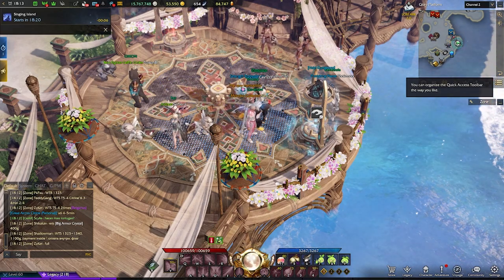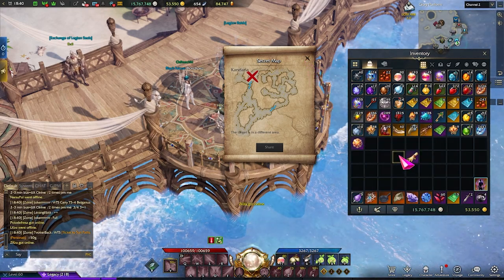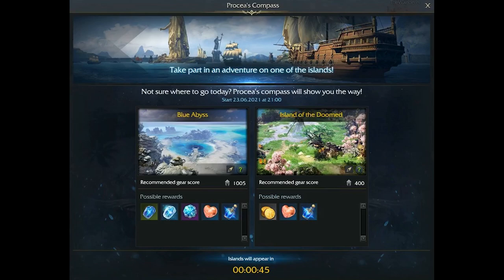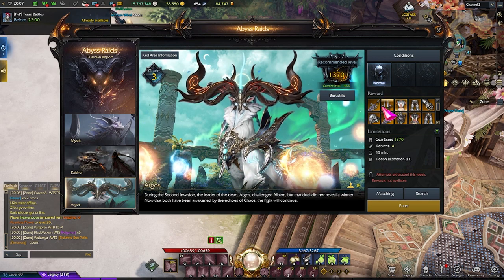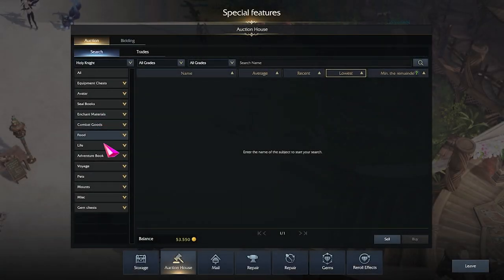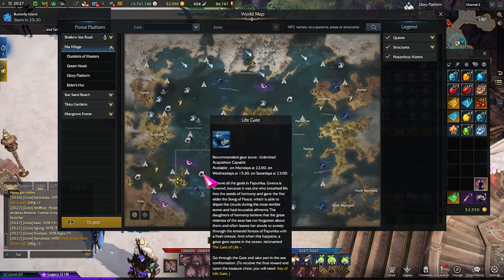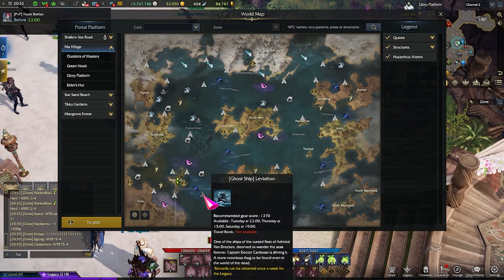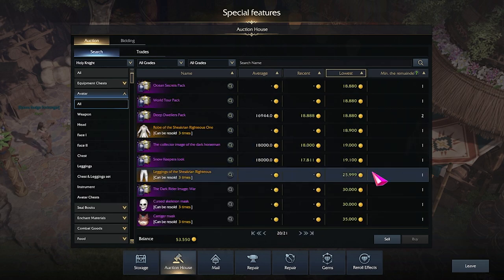Lost Ark: How to Build Your Own Gold Empire (Gold Guide)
This is my first video about Lost Ark, after so many questions about gold making, i decided to create a guide, explaining the sources of it.

This was recorded in the RUSSIAN SERVER.

I do stream sometimes on twitch, you can also come by and ask anything you need, you are always welcome.

Hope you find it usefull, have a great day :)